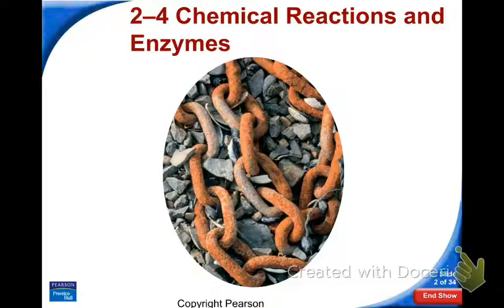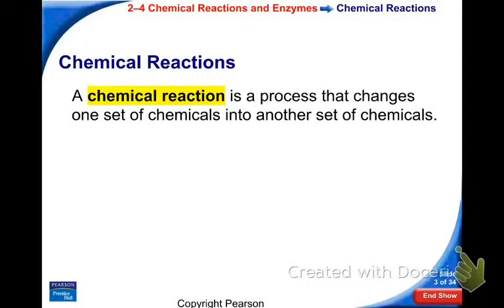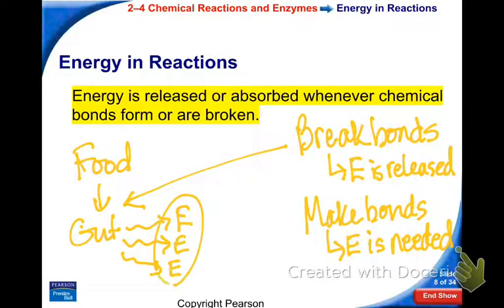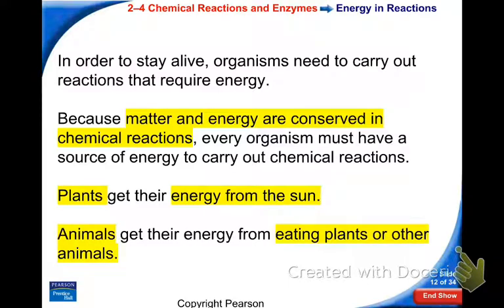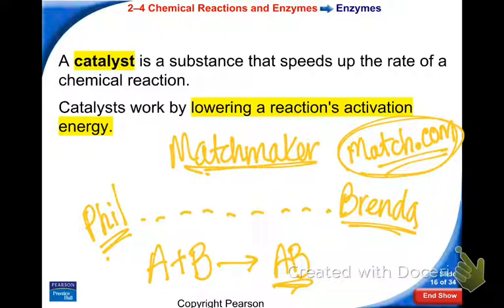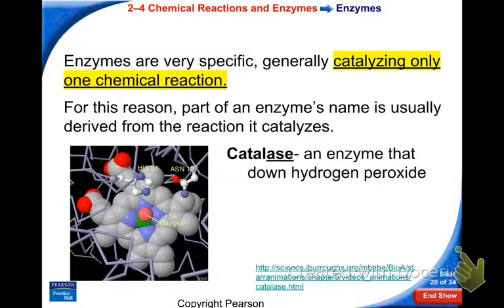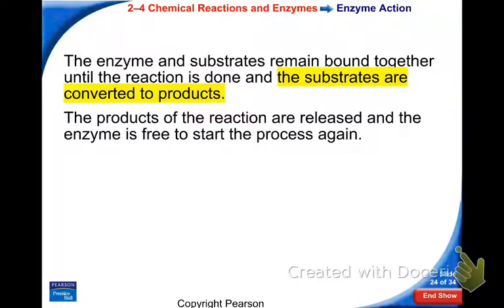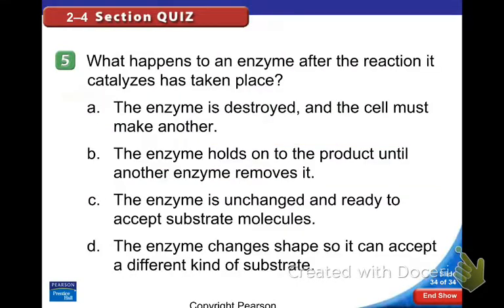2-4 Enzymes Lecture 2018